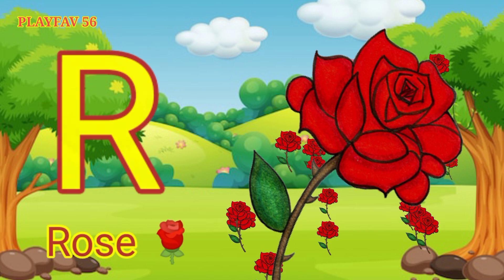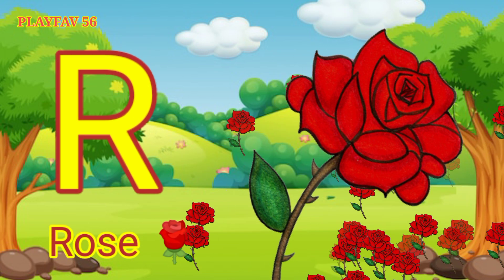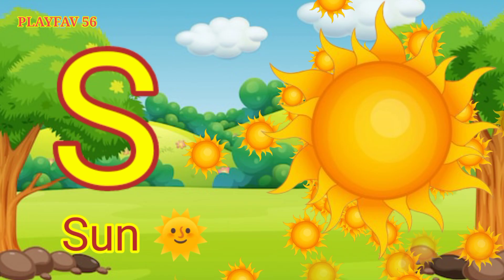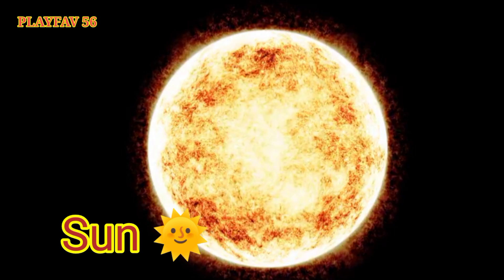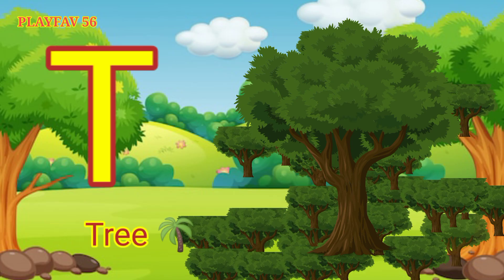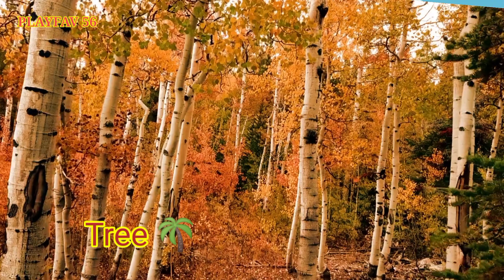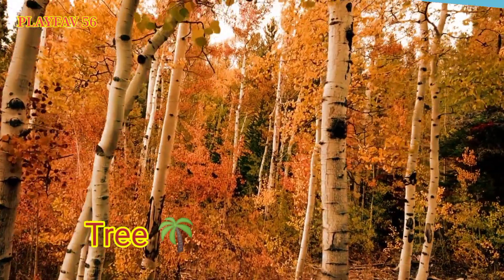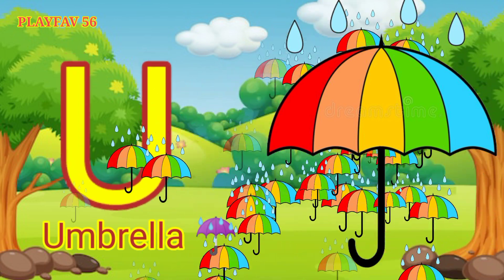song#kids learning video#alphabets#preschool#education#trending#a for Apple#b for ball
Join us for a fun and educational journey through the ABCs! Our alphabet video is designed to help young learners master the basics of the English alphabet in an engaging and entertaining way. Featuring catchy songs, colorful animations, and a cast of adorable characters, this video is sure to captivate young minds and make learning the alphabet a breeze.

Each letter is introduced with a memorable song that reinforces its name and sound. Children will love singing along and learning about the different words that begin with each letter. Our video also includes fun activities and interactive quizzes to help children test their knowledge and stay engaged throughout the learning process.

Our alphabet video is the perfect tool to help young learners master this essential skill. Join us on this exciting journey through the alphabet and watch as your child's literacy skills soar!

playfav 56 produced learning videos for kids like alphabet ABC, Numbers One, Two, Three, Colours and Shapes and more. Our motto is to provide quality education content to the kids of Pre school  🏫.
ABC learning video for kids. A is for Angel from alphabet letter A to Z.

This video helps parents to teach their children letter ABC or A is for angle, B is for Balloon.

A-B-C-D-E-F-G
H-I-J-K-LMNOP
Q-R-S
T-U-V
W and X
Y and Zee Z Z

A-B-C-D-E-F-G
H-I-J-K-LMNOP
LMNOP-Q-R-S-T
U-V-W-X-Y-Zed
X-Y-Zed

Letter abc
Learn abc
Abc for kids
Abc
Abcd
A is for Apple
Letter learning for kids

abcd learning
abc for kids
a for angel
a for angel
a for angel, b for balloon

I only used bits and pieces of videos to get the point across where